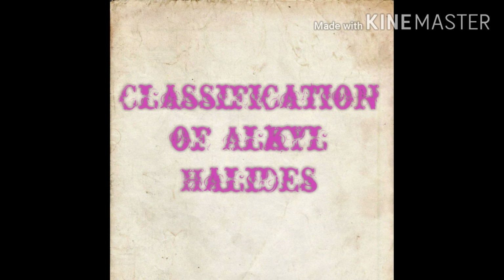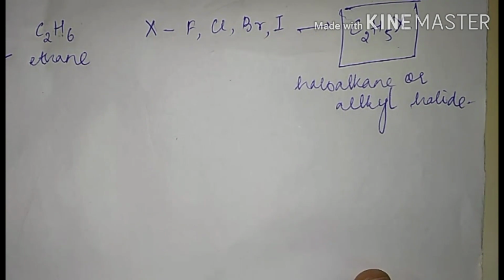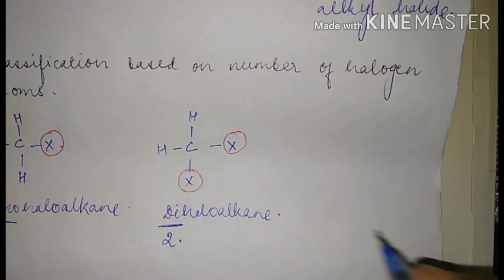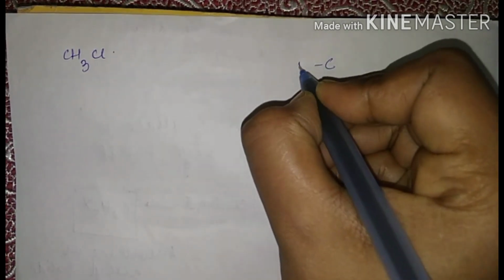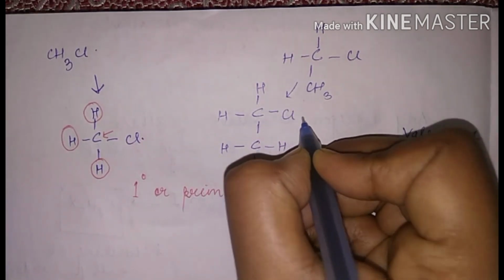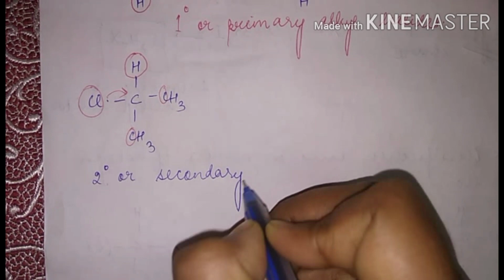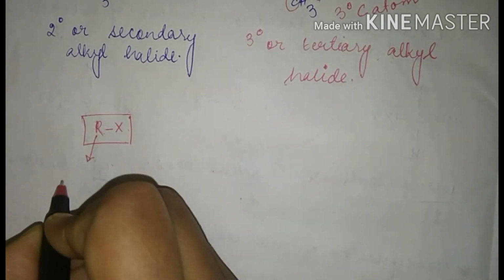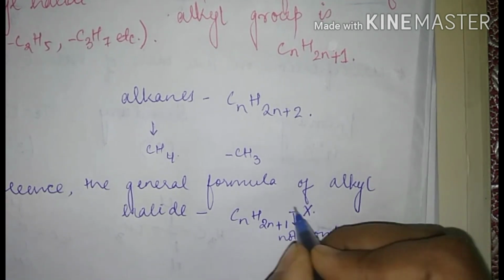Classification of Alkyl Halides.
Primary, Secondary, Tertiary Halides.
Mono,Di,Tri-haloalkanes.